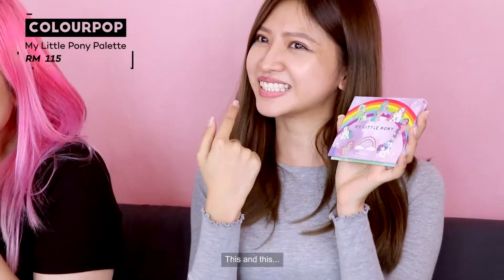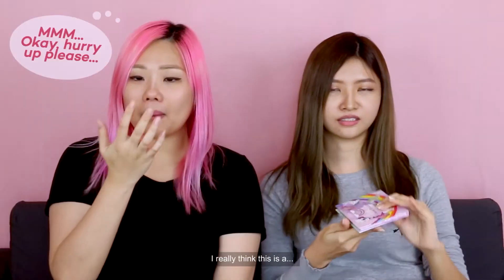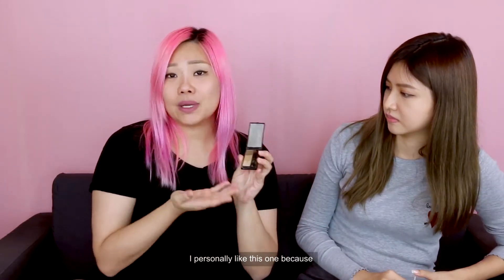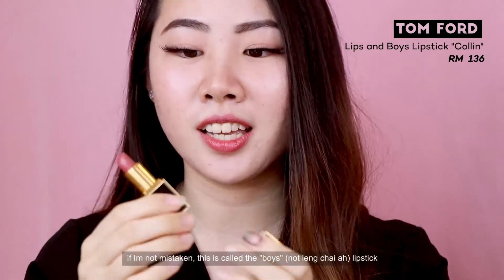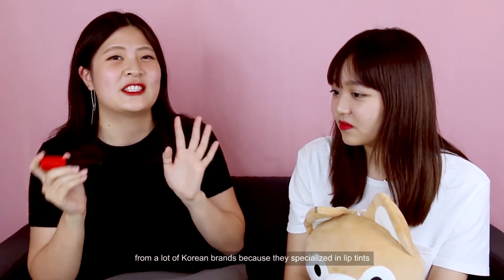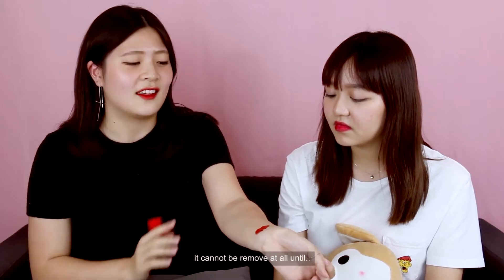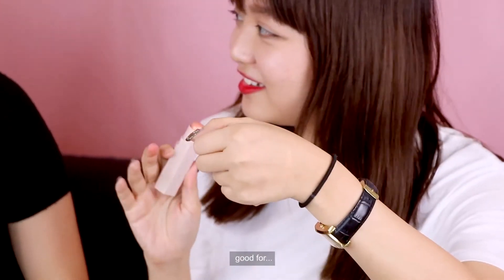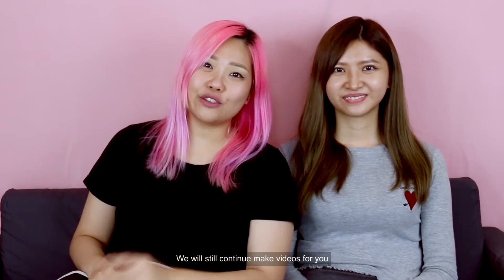MAY FAVOURITES 2018 | Favful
Welcome back Love! Cant believe the month of May is already over. This week, the Favfulgals had shared their FAVOURITE products of the month of May. We want to know what are your must have/favourites in May!

Join in the beauty force!
Read reviews & tutorials from other beauty enthusiasts; & join in all the exciting giveaways on Favful.com!

Or simply ease your crave for the trendiest beauty products from all across the globe/sell at our marketplace Favful.store!